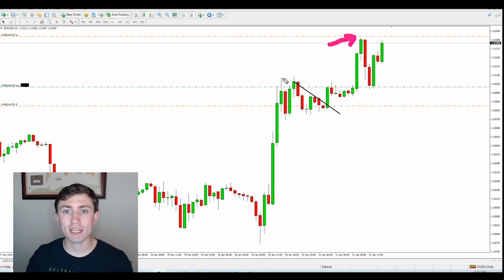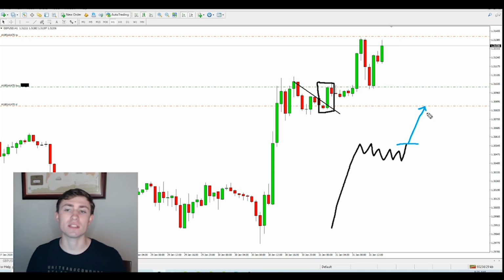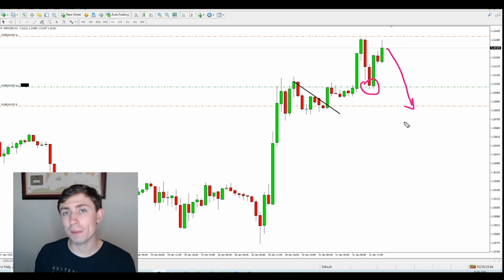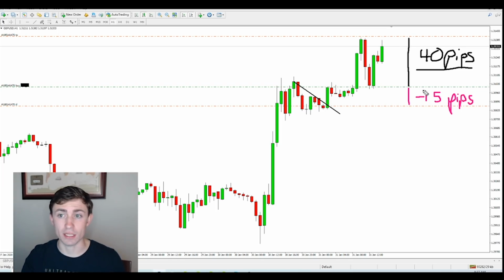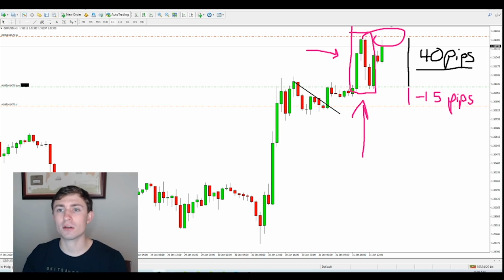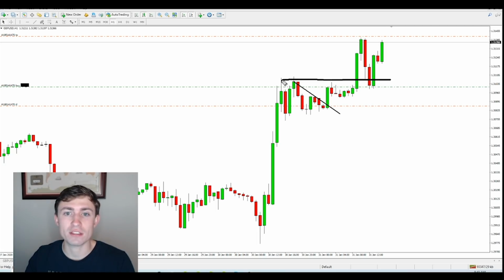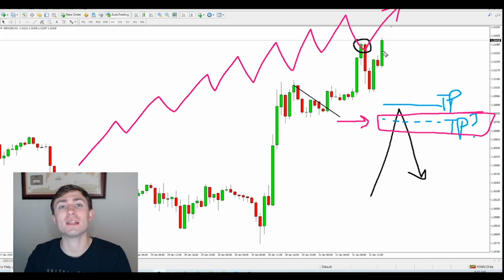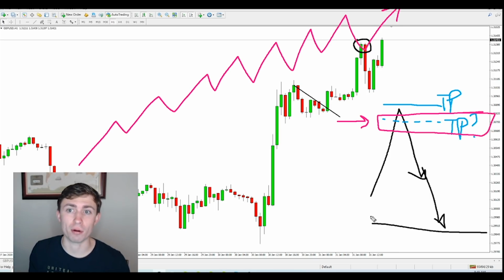Live Forex Trading: Catching +40 Pips on a GBP/USD Breakout!